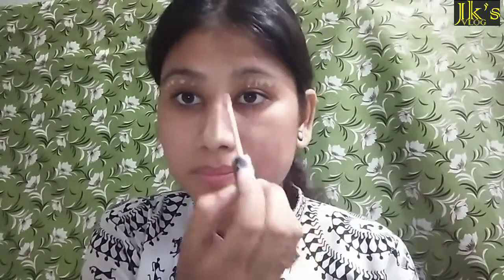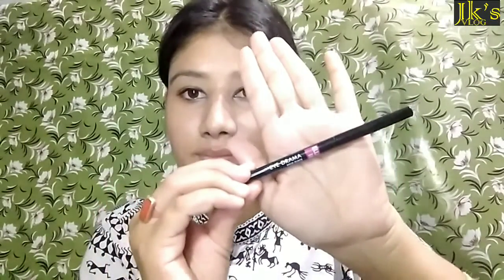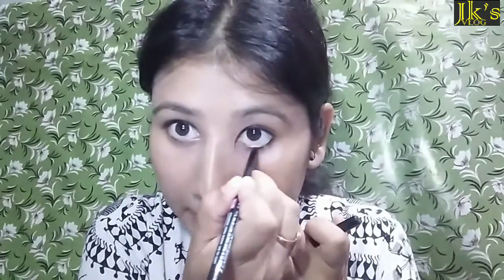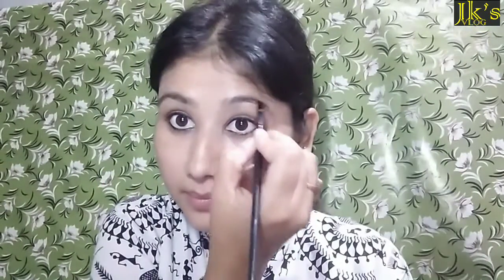Easyeyemakeup||Mask 😷 পিন্ধি চকুযুৰি ধুনীয়া দেখুৱাব পৰা এটা easy eye makeup||JK's VLOG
আশা কৰিছো আপোনালোক সকলোৱে ভালে আছে। এটা নতুন ভিডিও লৈ আহিছো আপোনালোকৰ বাবে আশা কৰিছো সকলোৱে আকোঁৱালি ল'ব।

JK'S VLOG ৰ ফালৰপৰা আপোনালোক সকলোকলৈ বহুত বহুত মৰম😍😍😍

                    😍ধন্যবাদ😍